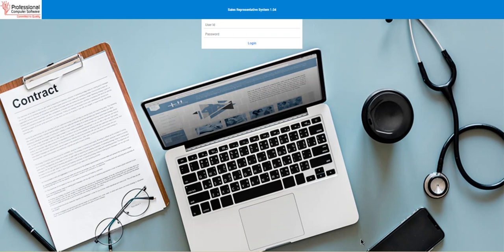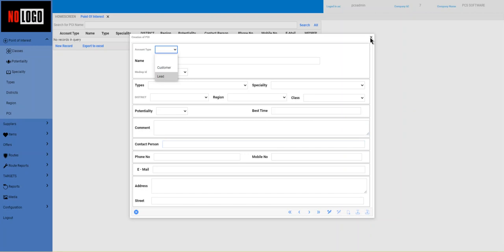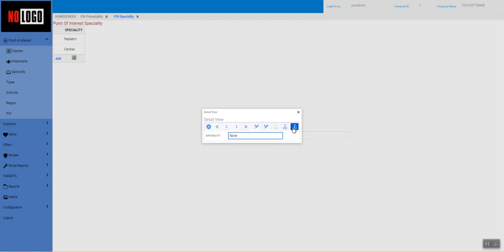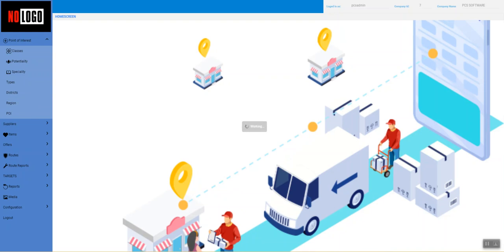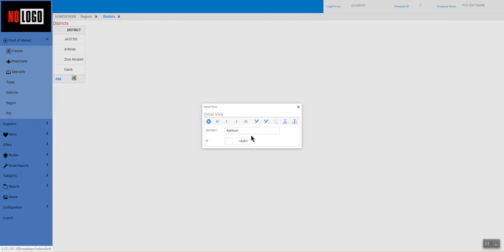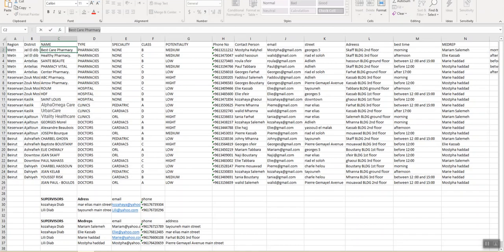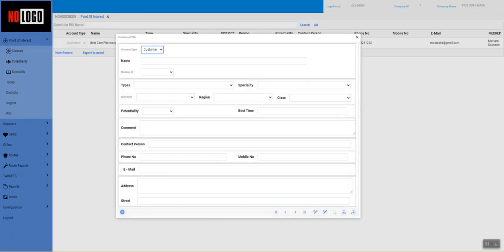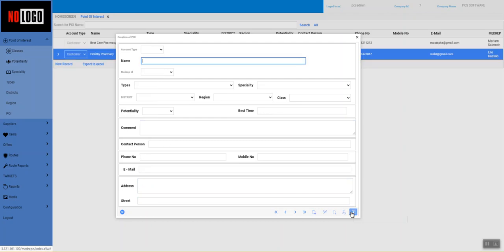Poi creation / types /region / subregion / class / potentiality